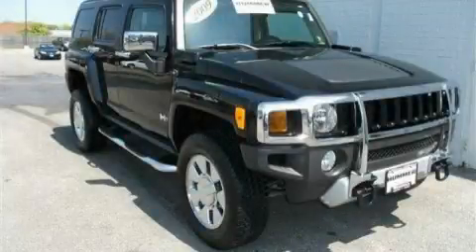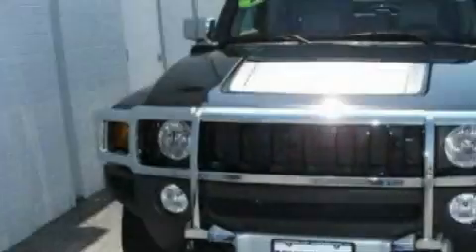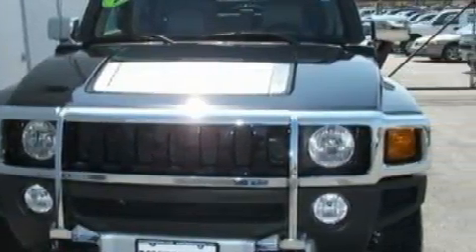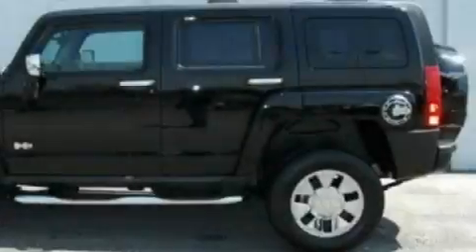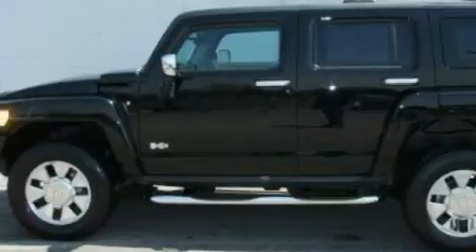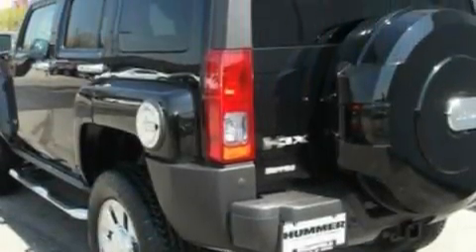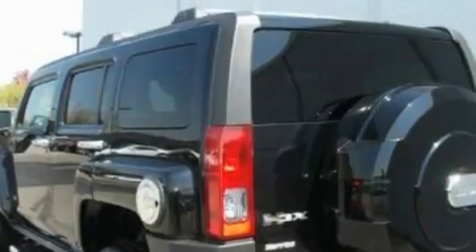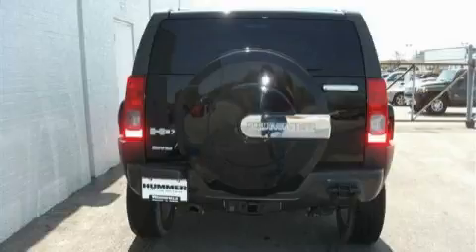2009 Hummer H3 Schaumburg IL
Year: 2009
 Make: Hummer
 Model: H3
 Engine: 3.7L 5
 Trans.: Automatic
 Exterior: Black
 Miles: 17,032

 1230 E. Golf Road